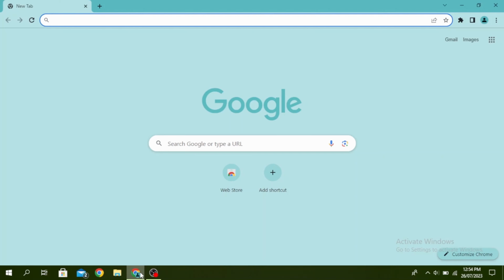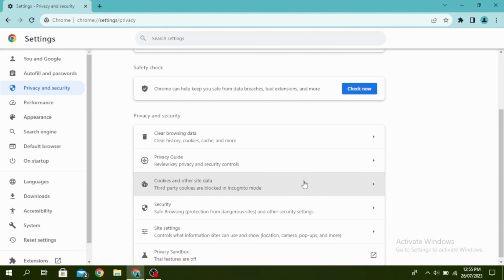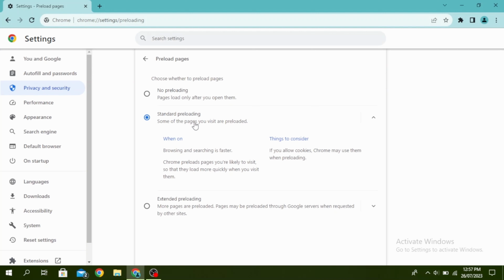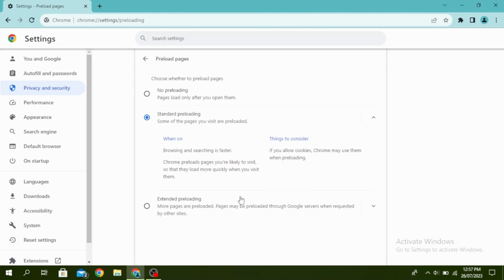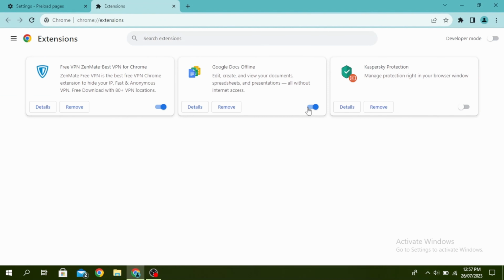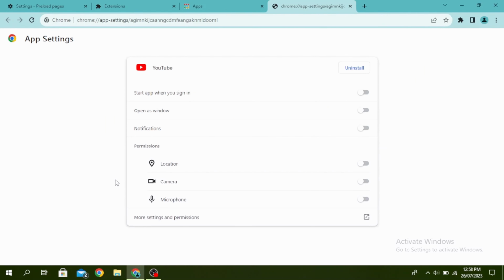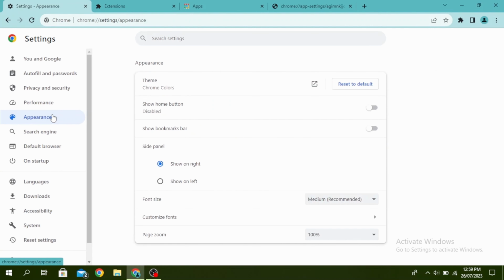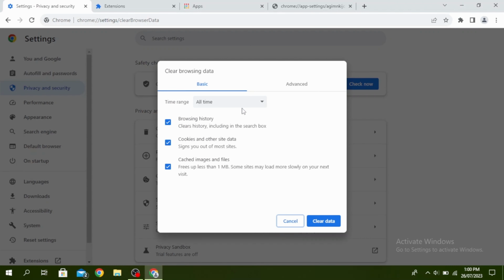How to speed up, optimize or make Chrome run faster on Windows 11/10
In this video, we'll provide you with step-by-step instructions on how to easily speed up and optimize Google Chrome. Whether you're using Windows 11 or Windows 10, these guidelines will help you make your browsing smoother and more efficient.

👋 Welcome to Create Login And Delete! In this tutorial, we'll guide you through the process of speeding up and optimizing Google Chrome to make it run faster on Windows 11 and 10 in 2023. If you're experiencing sluggish performance while using Chrome and want to enhance your browsing experience, you're in the right place.

Tips for Speeding Up Google Chrome on Windows
If you find this tutorial helpful, consider giving the video a thumbs up and sharing it with others who might also want to enjoy a faster Chrome experience.

🖥️ Timestamps:

0:00 - Introduction
0:05 - Why Optimize Chrome for Speed
0:10 - Clearing Cache and Cookies
0:20 - Disabling Unnecessary Extensions
0:30 - Managing Open Tabs and Processes